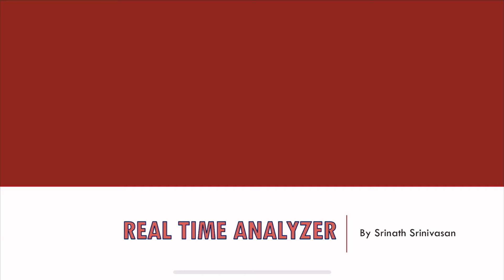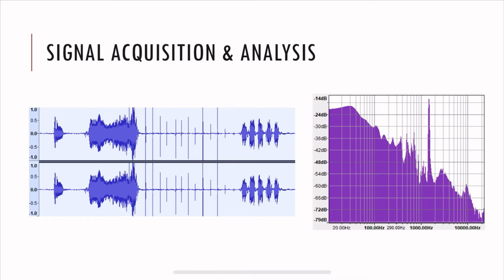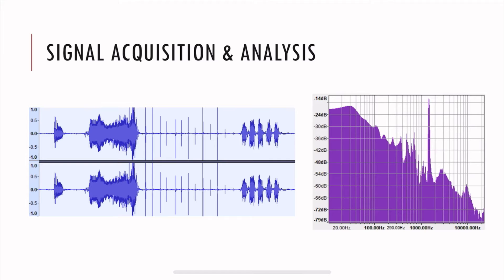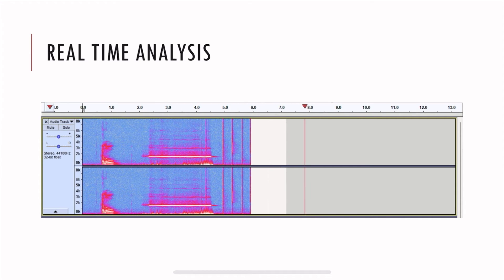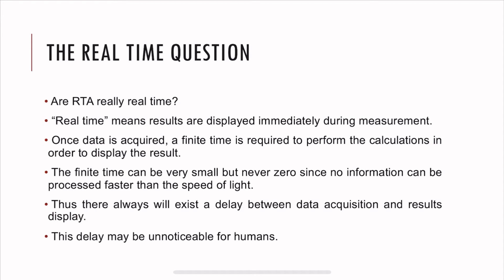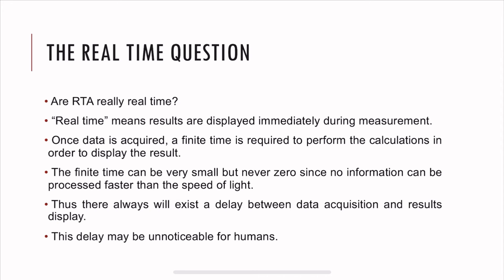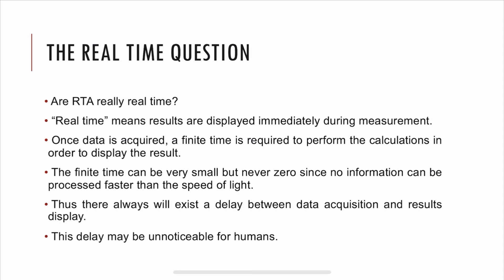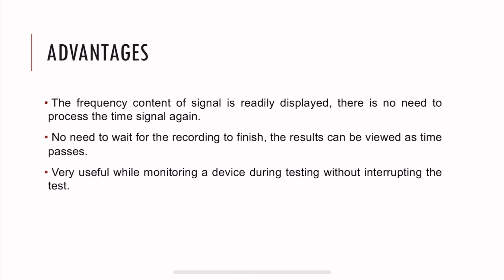Real Time Analyzer (RTA) explained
A Real time analyzer (RTA) is an audio device that measures and displays the frequency spectrum of an audio signal in “real time”. There are two types, Analog RTA and Digital RTA. Analog RTA uses hardware whereas Digital RTA uses Digital Signal Processing (DSP) technology. Learn more about RTA in this video.